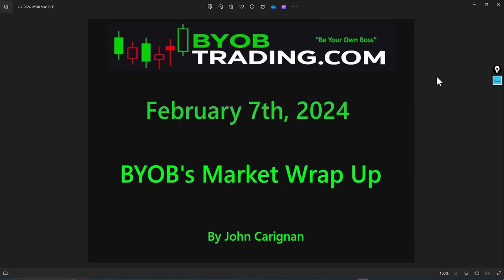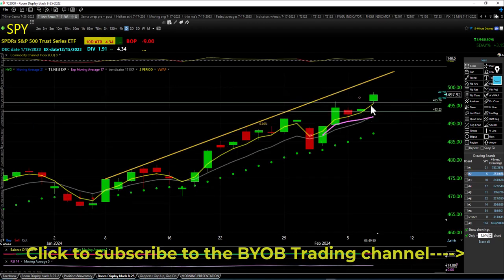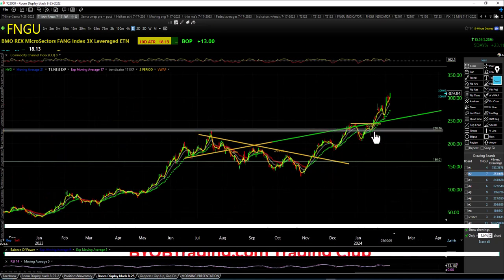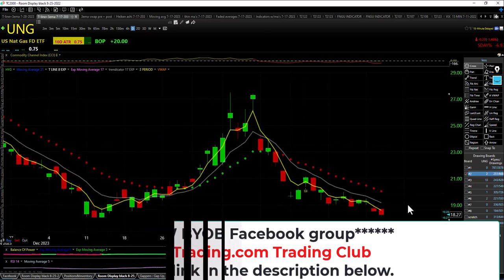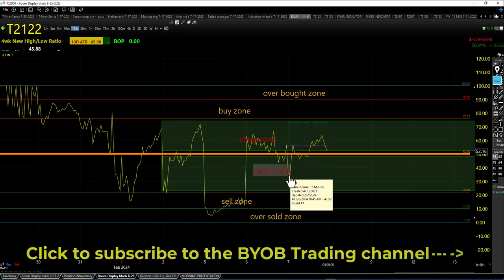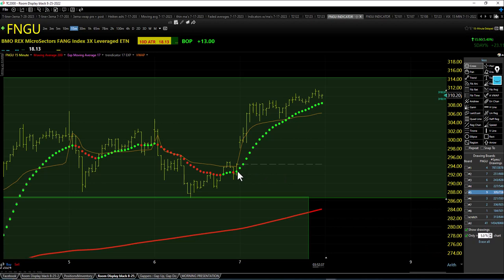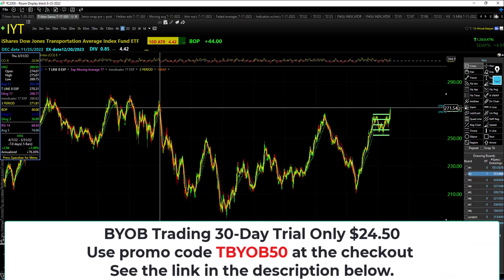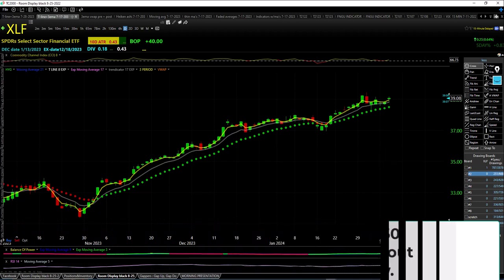February 7th, 2024 BYOB Market Wrap Up. For educational purposes only.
30 day trial for only 24.50

NEW
               BYOBTrading.com Trading Club

           Futures, Equities, Securities, Bonds, Options, and Currency trading all have large potential rewards, but they also have large potential risk. You must be aware of the risks and be willing to accept them in order to invest in these markets. Don’t trade with money you can’t afford to lose. This website is neither a solicitation nor an offer to Buy/Sell futures, options, equities, securities, bonds, or currencies. No representation is being made that any account will or is likely to achieve profits or losses similar to those discussed on this web site. The past performance of any trading system or methodology is not necessarily indicative of future results.